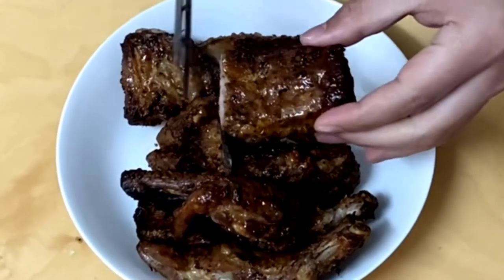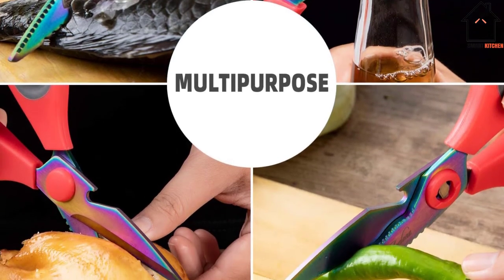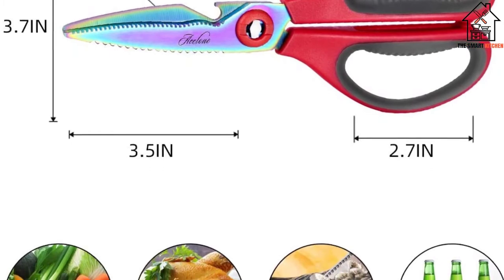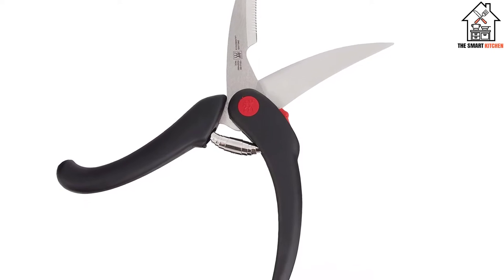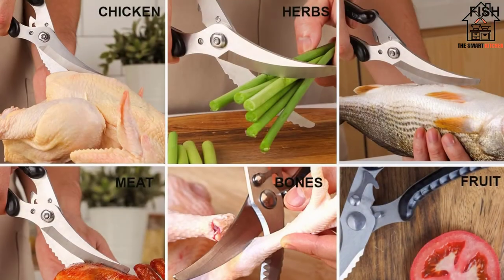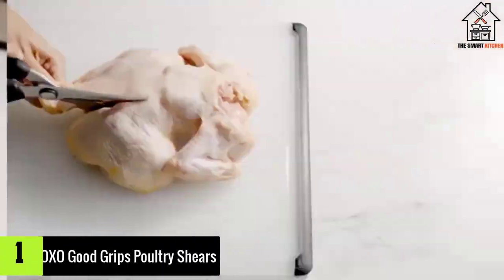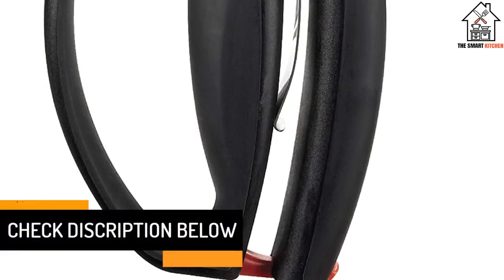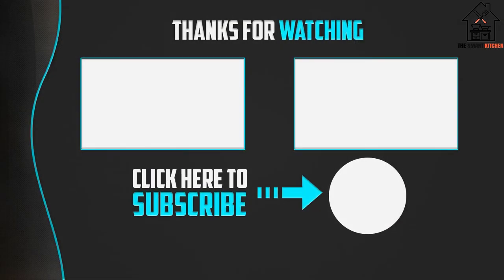Top 5 Best Poultry Shears for 2023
▶️ In This video, We recommended the top 5 best poultry shears For 2023.

▶️ 5. Acelone Premium Poultry Shears.

▶️ 4. Zwilling J.A. Henckels Serrated Poultry Shears.

▶️ 3. Kunifu Poultry Shears.

▶️ 2. Tansung Poultry Shears.

▶️ 1. OXO Good Grips Poultry Shears.

In this video, we shortlisted the top 5 Best poultry shears on the market in 2023. We made this list based on our personal opinion. After performing our research based on their price, quality, durability, brand reputation, and other related issue and we ranked them no particular request or influence. All of them are maintaining quality. If you want to buy poultry shears, we think this list will be very helpful to you.

We hope you like the poultry shears we select for this year. If you have any questions related to the poultry shears which are listed here, please leave a comment down below and we will get back to you as soon as possible.